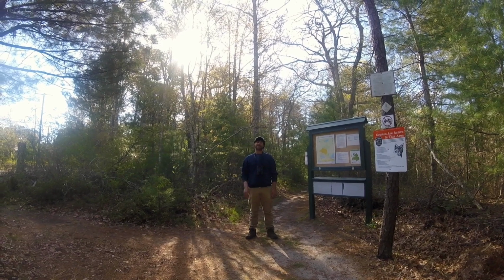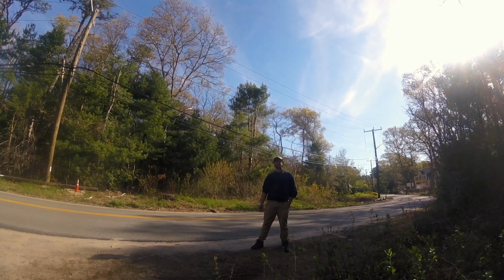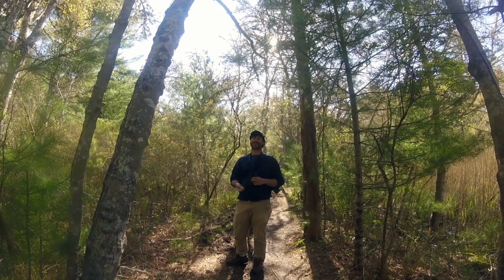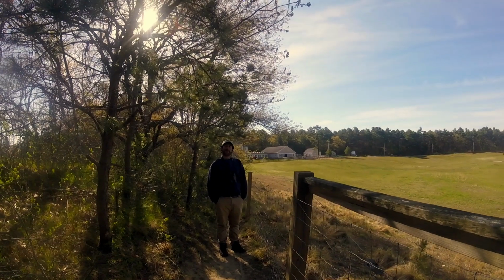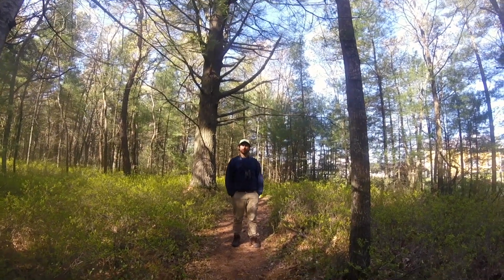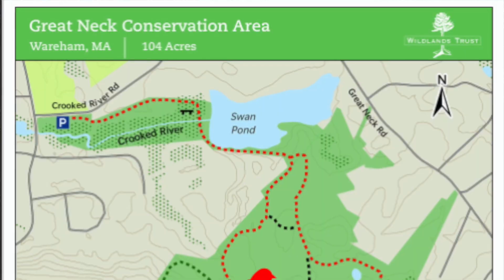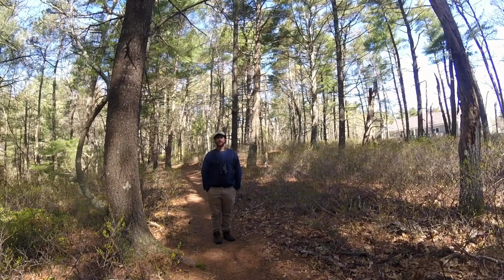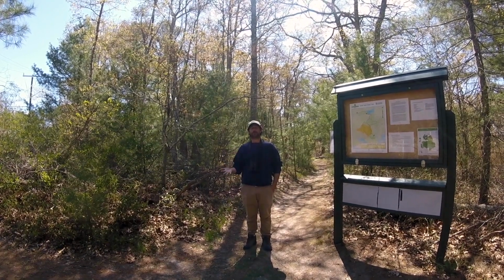(Virtual) Birding With Mike | Late Spring Migrants in Wareham, MA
In this video, we explore Great Neck Conservation area, a Wildlands Trust property located off Crooked River Road in Wareham, MA. Join us as we find orioles, warblers, swallows, sparrows, hawks, and more!